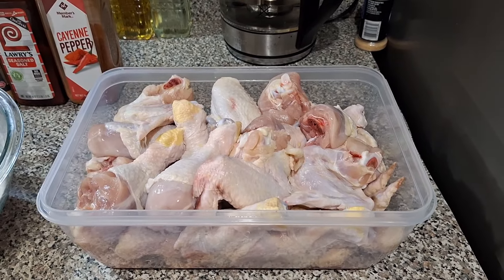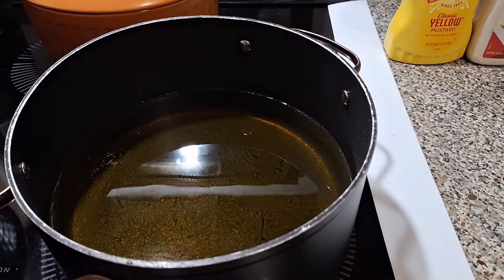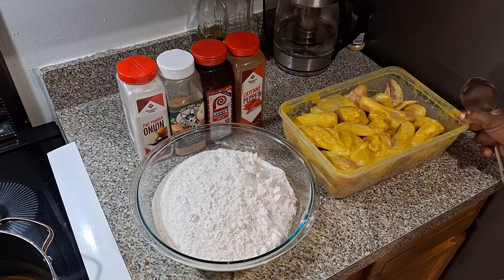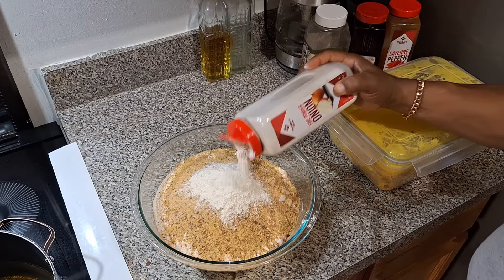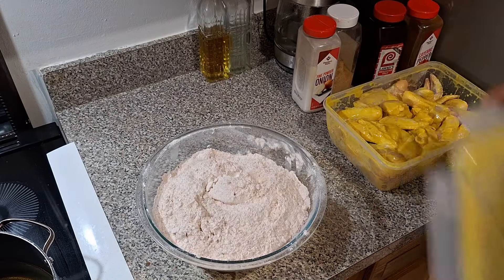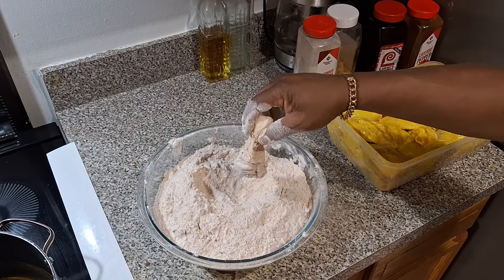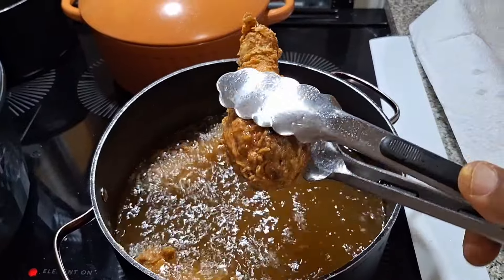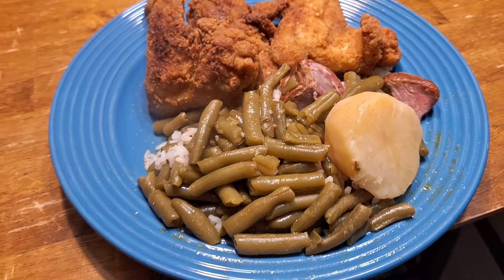CRISPY/JUICY FRIED CHICKEN!